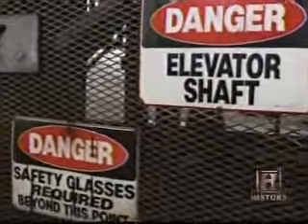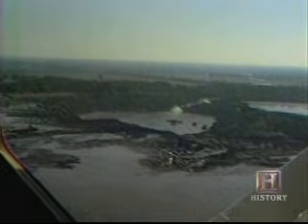Lake Peigneur Salt Mine Disaster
Incredible footage of a drilling/mining disaster that drains a lake.